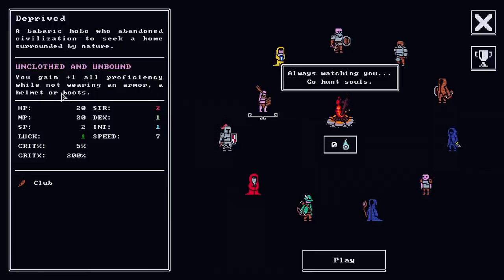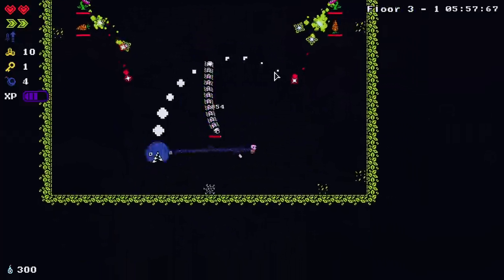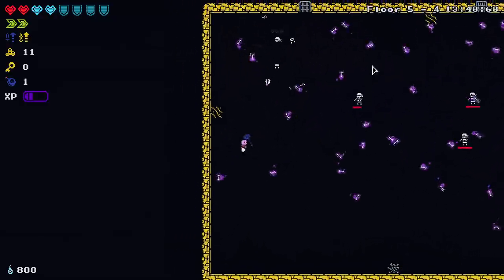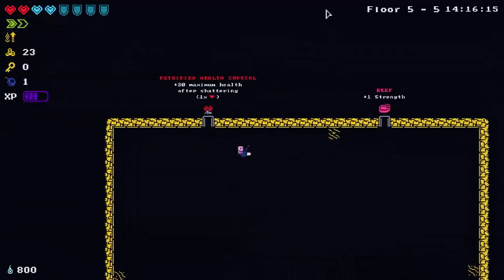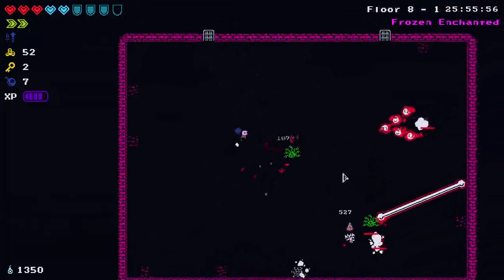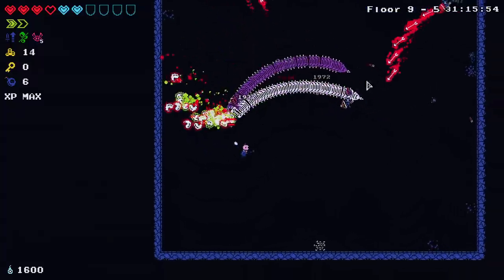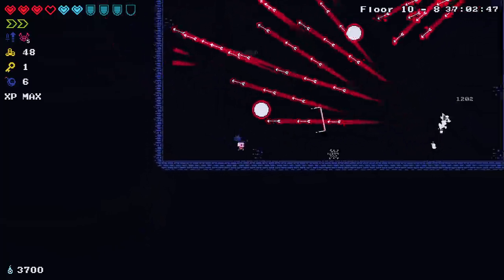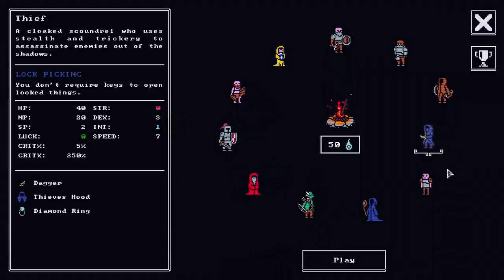Naked Guy With a Giant Club!! | Tiny Rogues